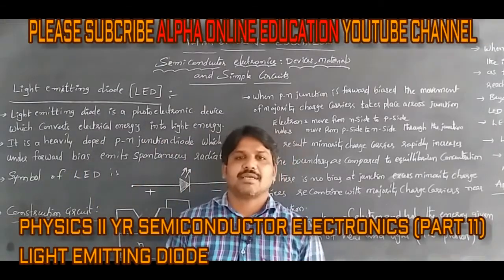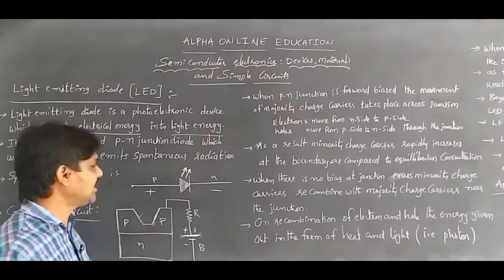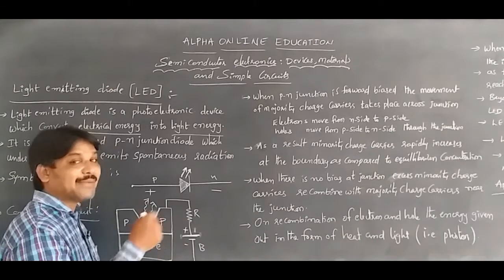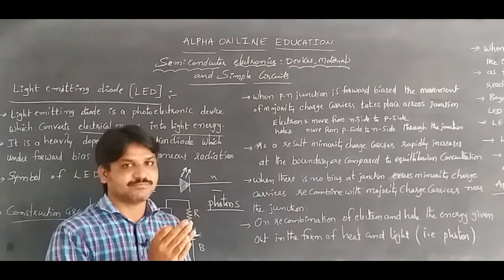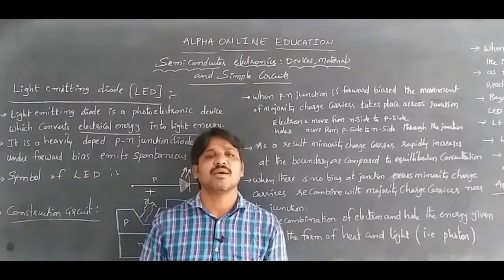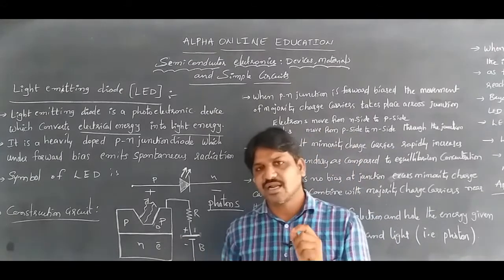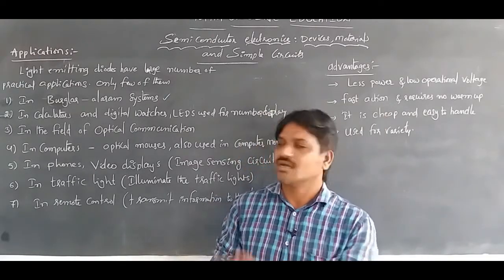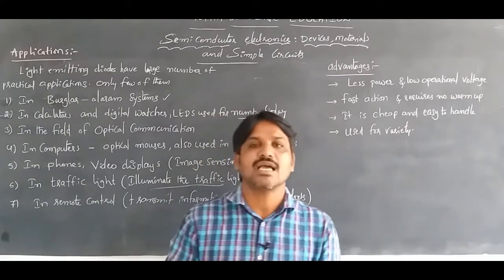INTER II YR : PHYSICS II (E/M) TOPIC : SEMICONDUCTOR ELECTRONICS (PART 11) LIGHT EMITTING DIODE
INTER II YR : PHYSICS II (E/M) TOPIC : SEMICONDUCTOR ELECTRONICS (PART 11) MATERIALS, DEVICES & SIMPLE CIRCUITS
P2ESSCE73